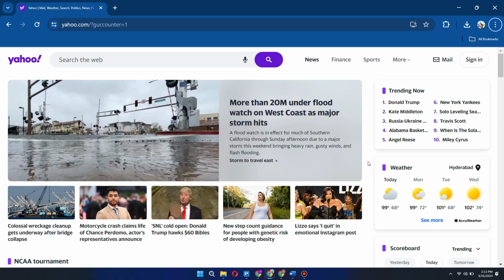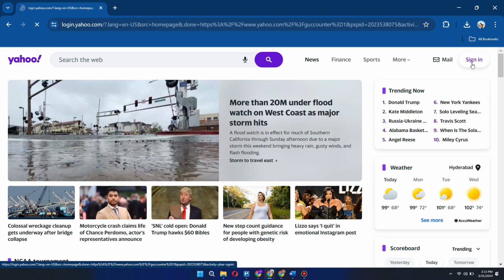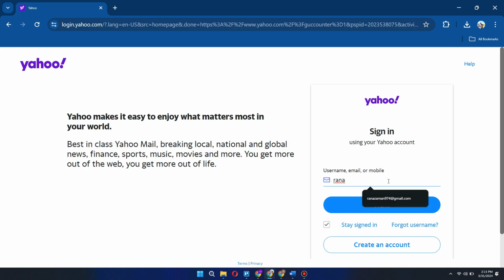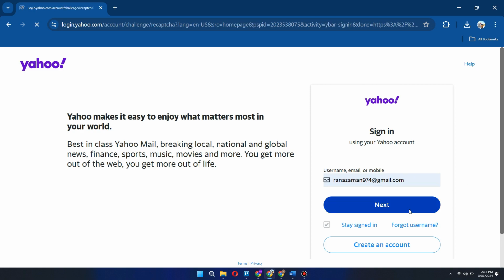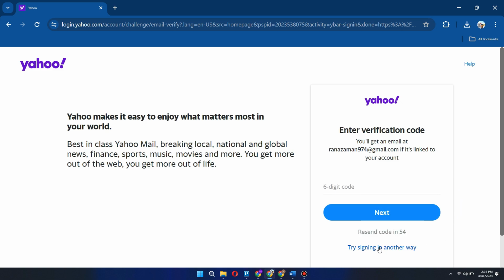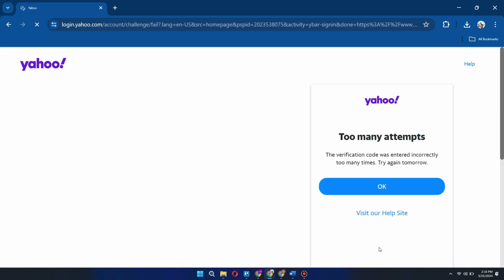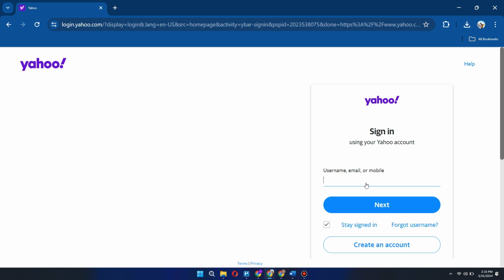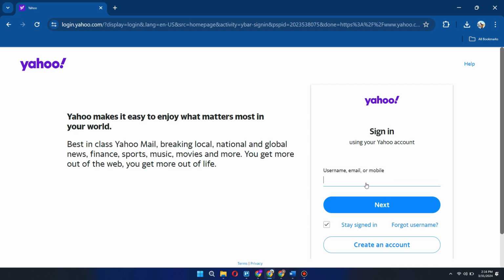How to Open Yahoo Mail Without Verification Code | Step by Step (2024)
How to Open Yahoo Mail Without Verification Code

In this video I'll show you how to Open Yahoo Mail Without Verification Code. The method is very simple and clearly described in the video. Follow all of the steps & Open Yahoo Mail Without Verification Code